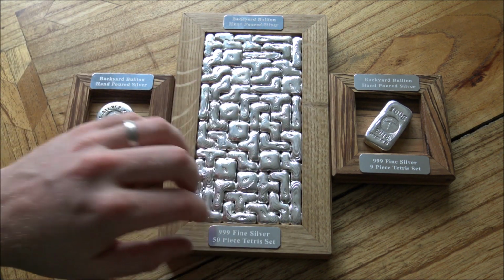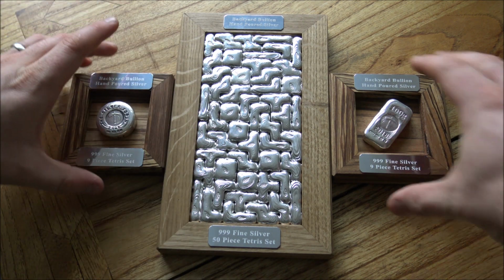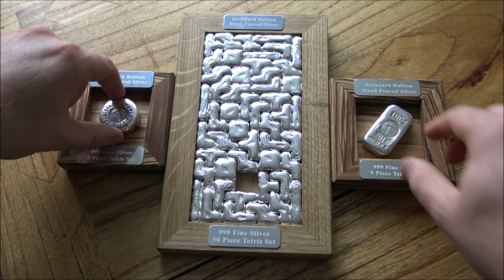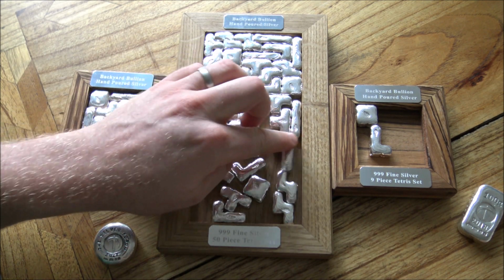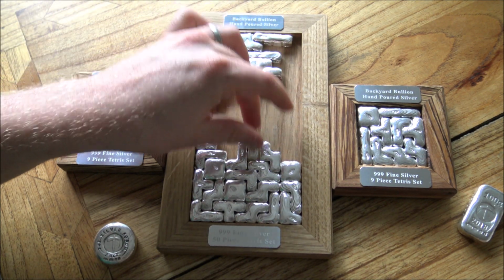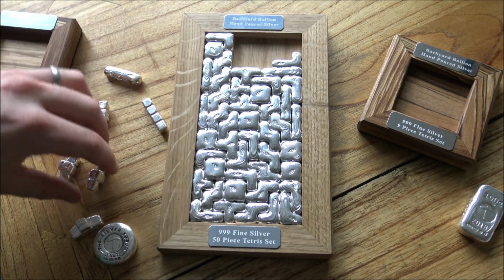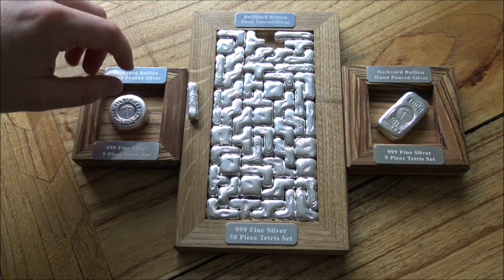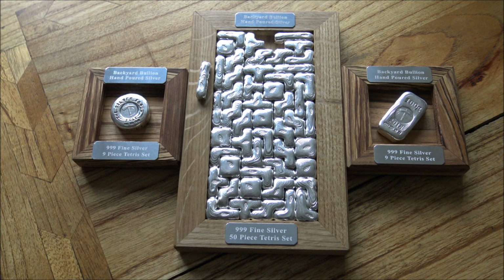A new Tetris record has been set - This is so much fun!